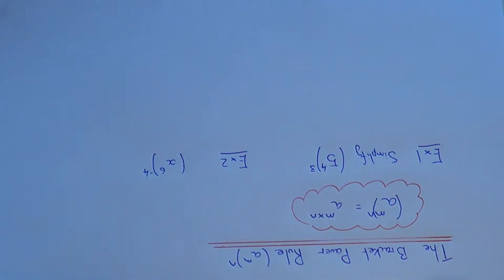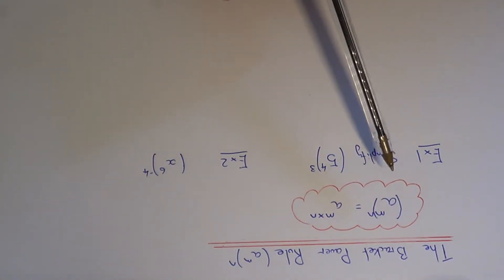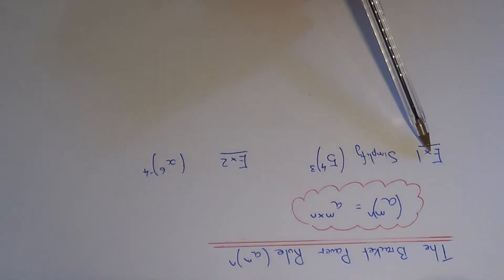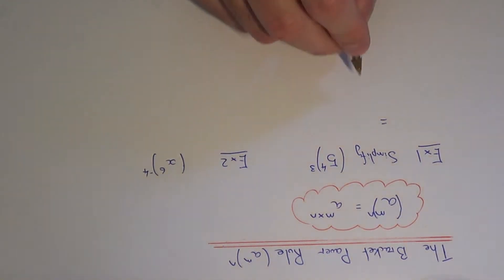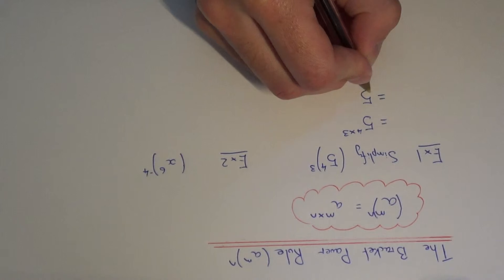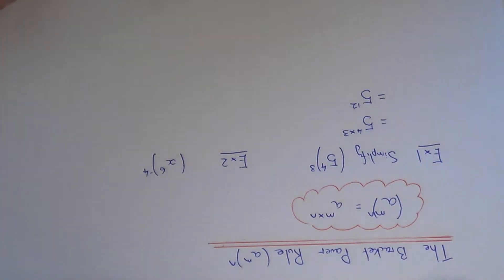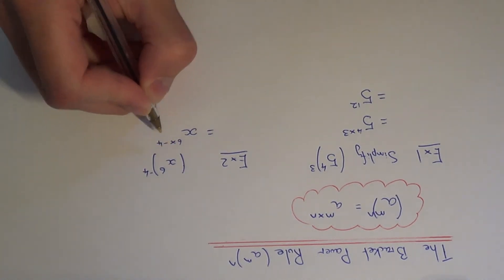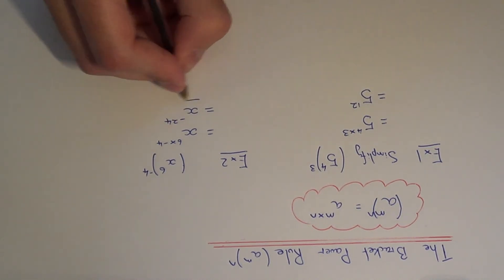How To Simplify Powers Using The Bracket Power Rule (a^m)^n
This video will show you how to simplify powers using the bracket power rule. All you have to do is multiply the powers together. So in example 1 you need to simplify (5^4)^3. If you multiply the powers together you get 12, since 4 x 3 = 12. So your final answer is 5^12.